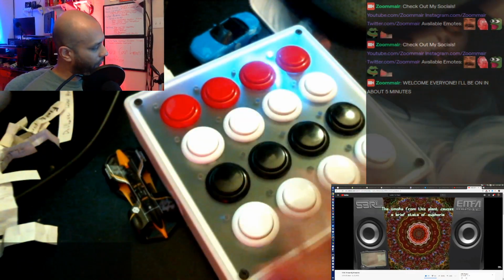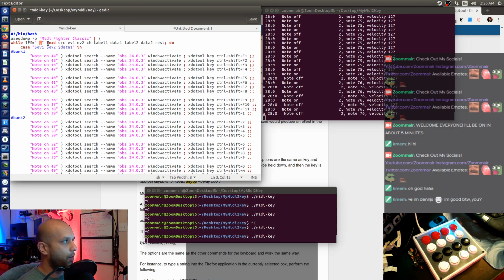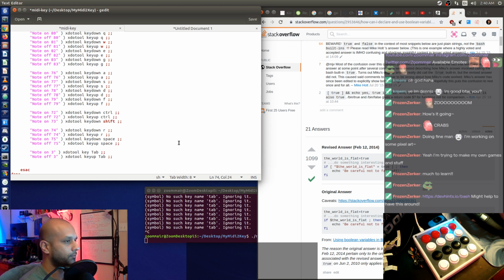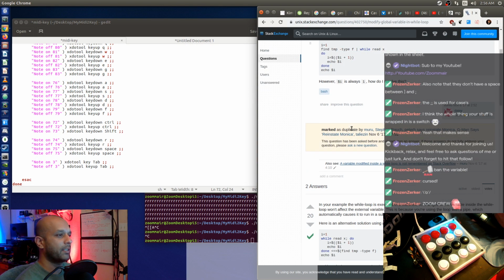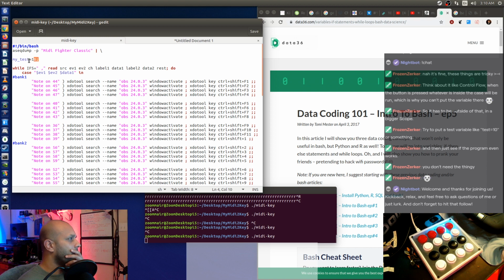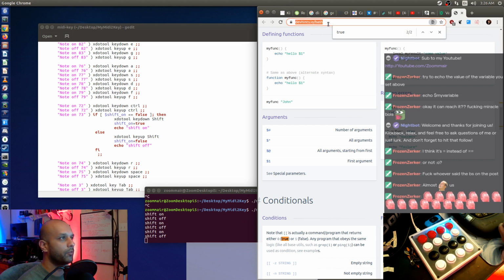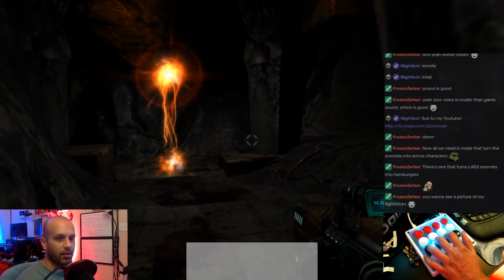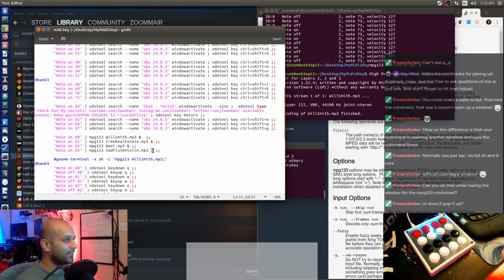Zoommair's Twitch VOD - Programming MIDI Device to be a Game Controller | Nov 25 2019